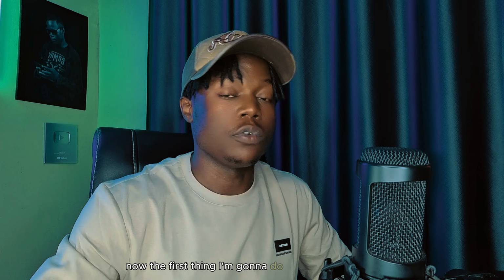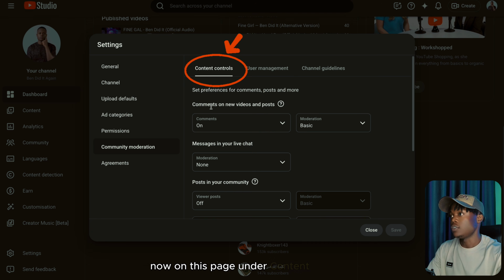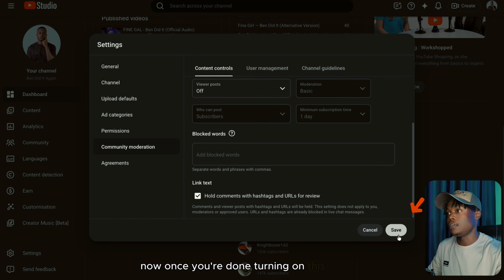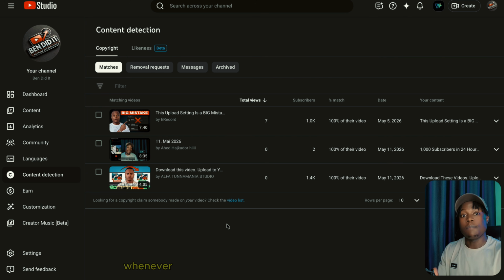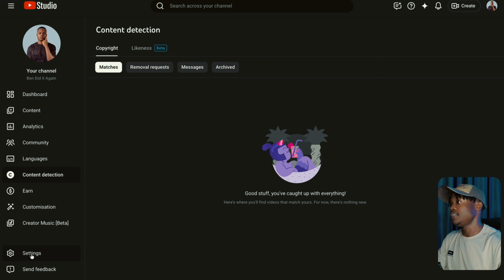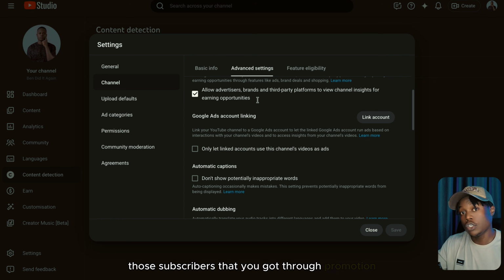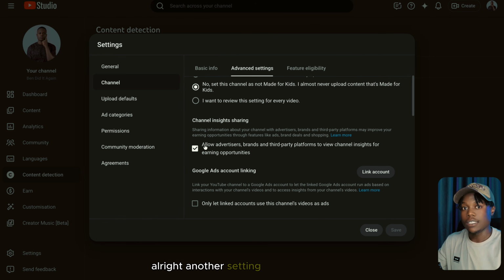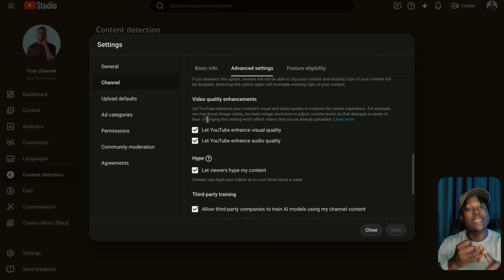No Views? No Subscribers? TURN THIS OFF NOW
If your YouTube channel is getting no views, no subscribers, or your videos are dying after upload, there’s a mistake many small creators are making without even realizing it.

In this video, I break down the exact thing you need to stop doing if you want YouTube to start pushing your content to more people. This is not about bots, fake engagement, or shortcuts — it’s about understanding how YouTube actually works and fixing the habits that silently kill channel growth.

I’ll show you:
• Why your videos stop getting views
• The mistake hurting small YouTube channels
• What to turn off/change immediately
• How to improve your click-through rate and audience retention
• The mindset and strategy real growing creators use

If you’re serious about growing on YouTube, this video will help you avoid one of the biggest channel-killing mistakes creators make.